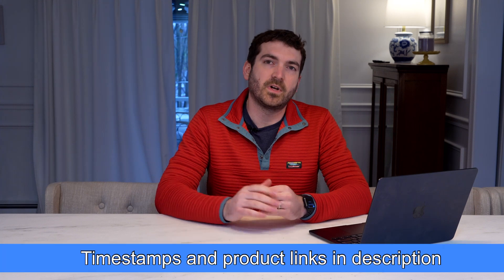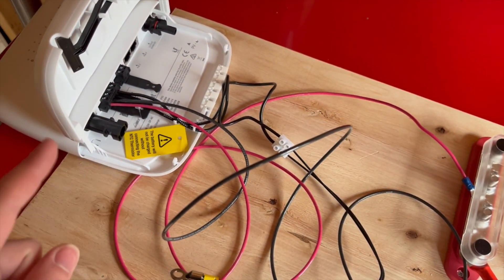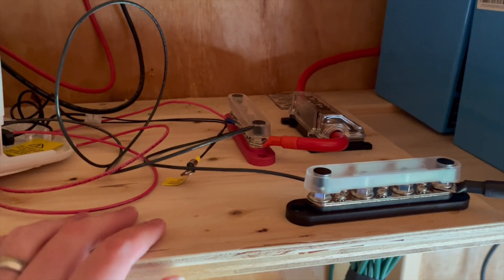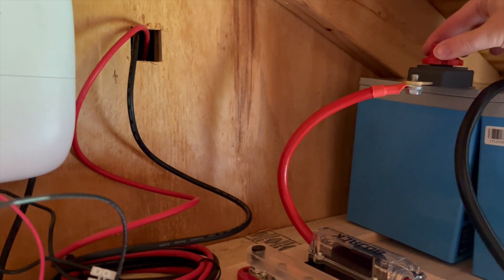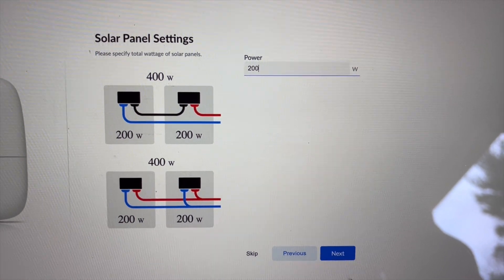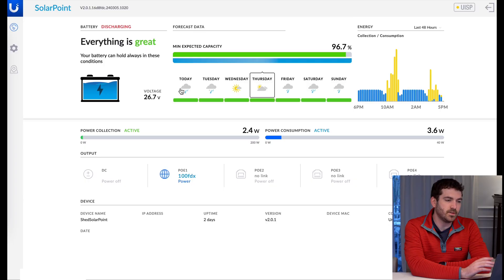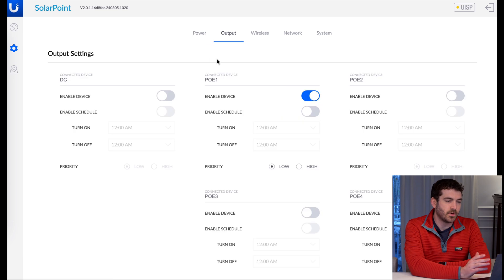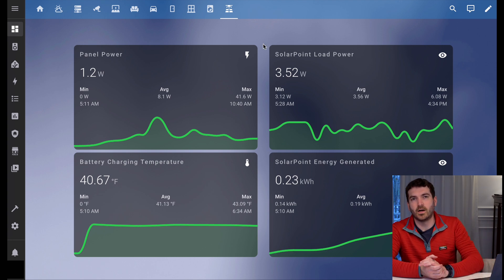SolarPoint Install – Out of the Box & Into the Sun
If this helped you, feel free to tip here!

Everything Used
- 2x 100aH LiFePO4 Batteries
- Bus Bar Terminal Blocks
- 150a ANL Fuse
- Battery Disconnect Switch
- 2 Gauge 6 Inch Red/Black

- NOCO 5 amp Charger

Sony A7Cii
Lexar 128GB v60 SD Card
Sony FE 28-60mm F4-5.6 Kit Lens
(Previous model) Sony A7C
GoPro Hero 12 Black (Updated version of Hero 4)

Chapters:
0:00 Intro
0:25 Mounting SunMax
1:07 Wiring Explanation
2:43 Hooking it up
4:38 System Setup
6:11 Explanation of networking
7:00 Full Walkthrough of Interface
8:40 HomeAssistant Demonstration
9:27 Outro / Thoughts